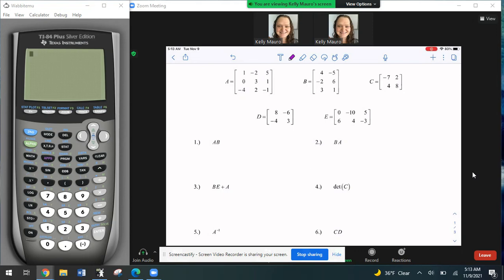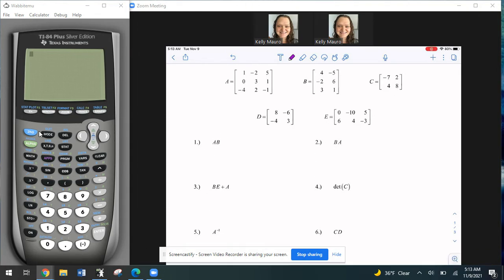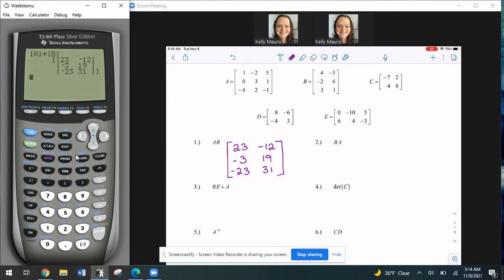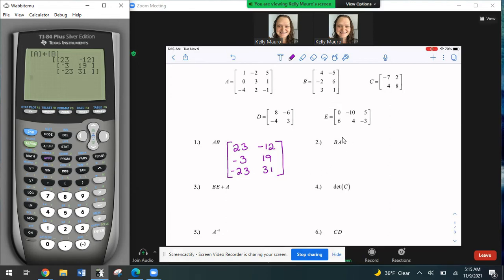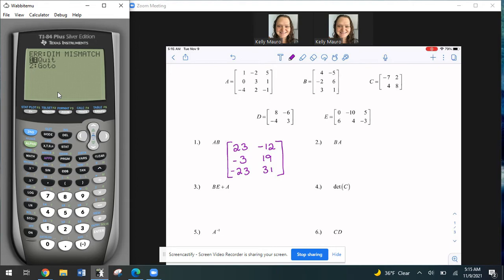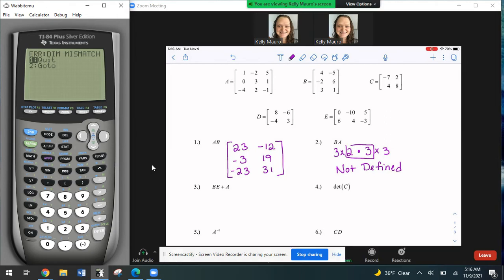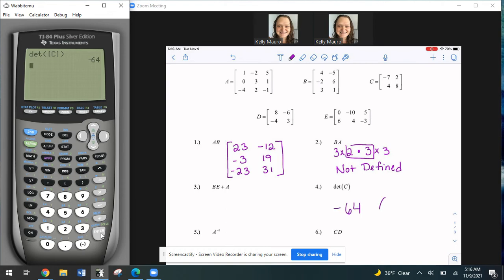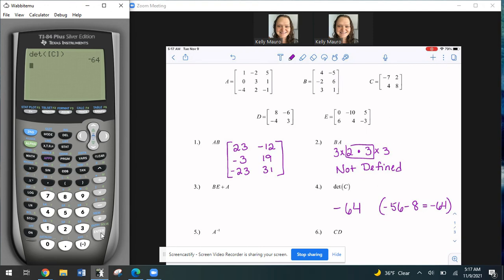Matrix Computations on a Graphing Calculator